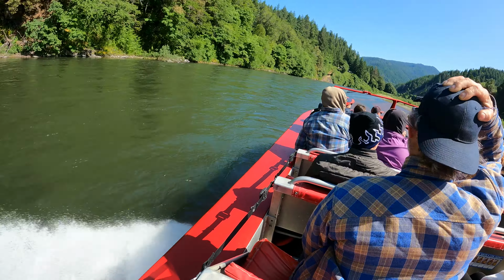Jerry's Rogue Jets, video 3, part 8, 2160p60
This is the Wilderness Whitewater trip on Jerry's Rogue Jets in Gold Beach, Oregon.